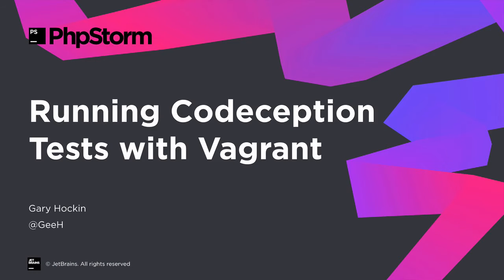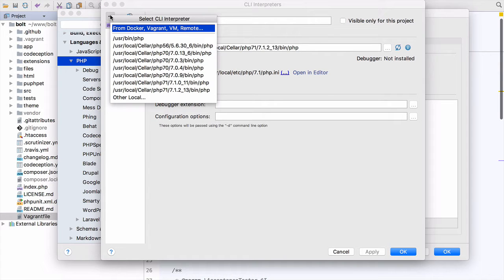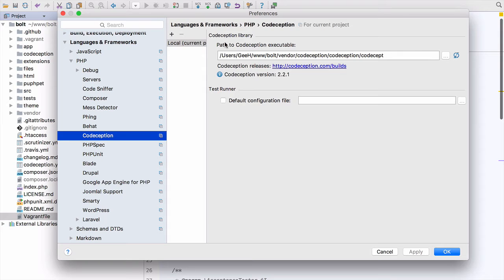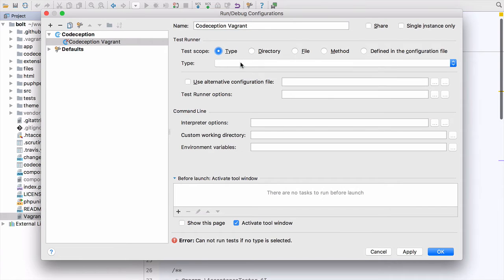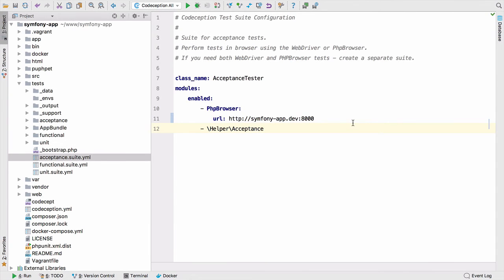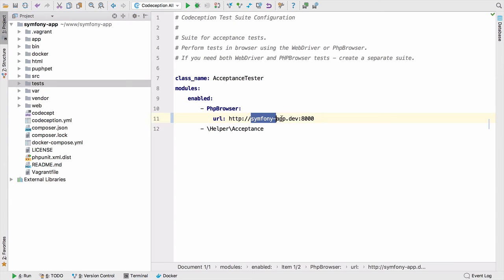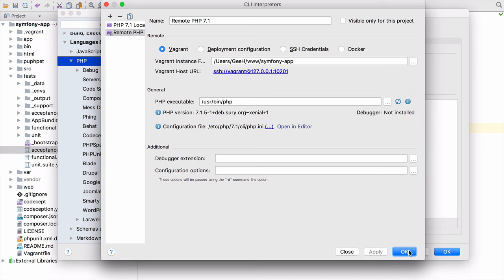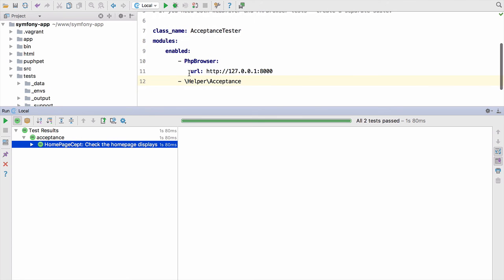Running Codeception Tests with Vagrant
It's the next video in a series about the usage of Codeception and various interpreters in PhpStorm. Here Gary Hockin, PhpStorm Developer Advocate, explains how to run Codeception Tests in PhpStorm with Vagrant.

Category: Testing